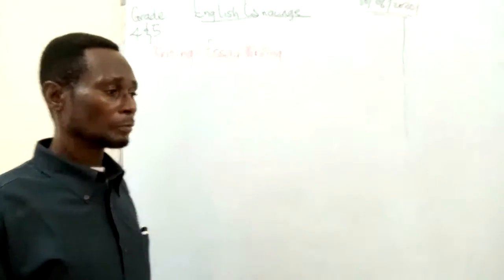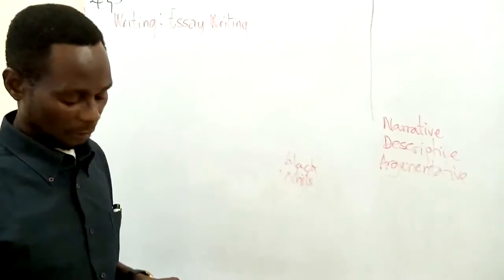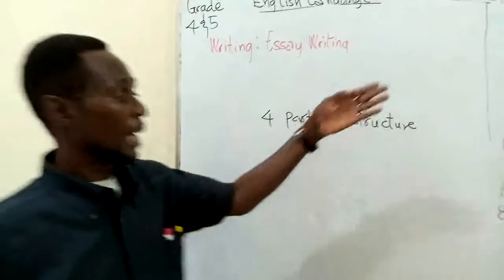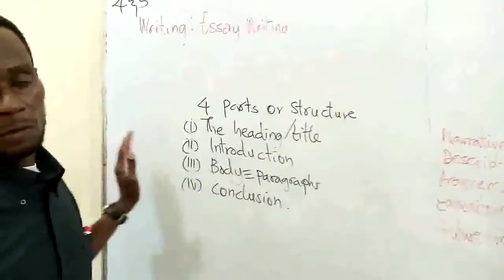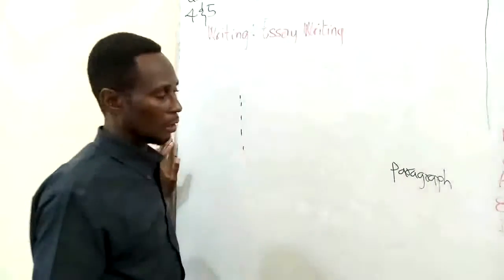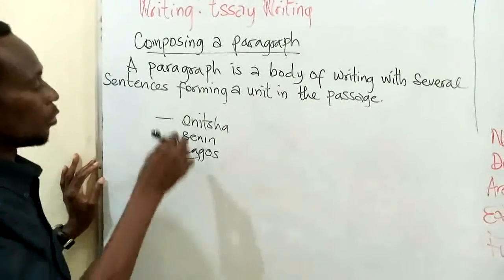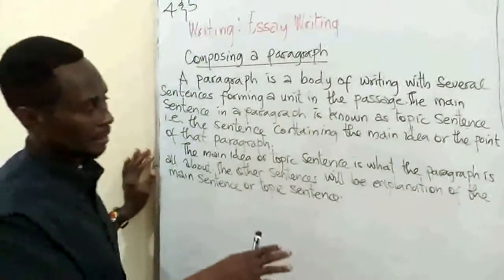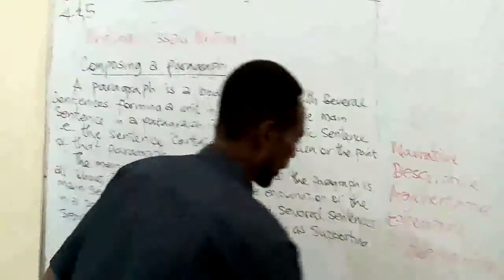English Grade 4 and 5 Week 8